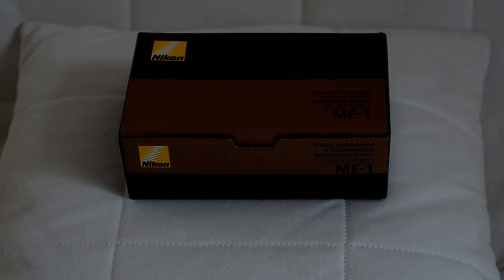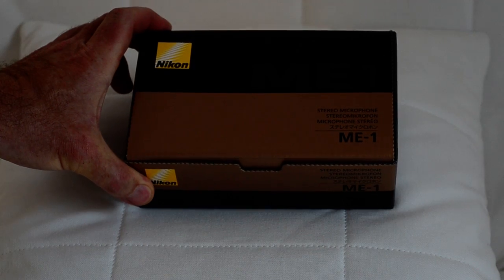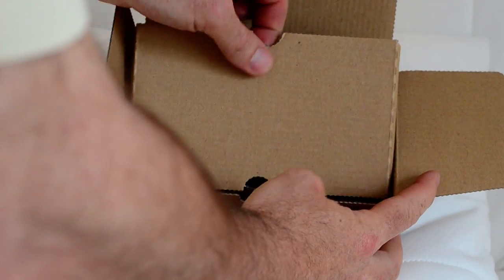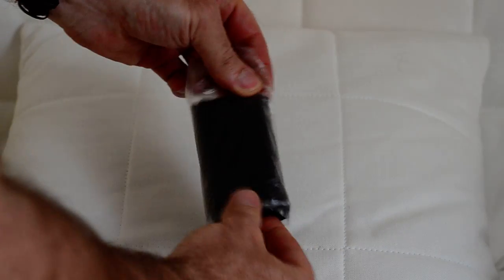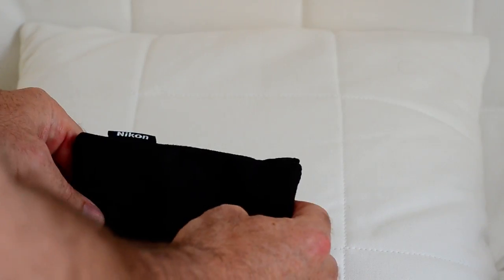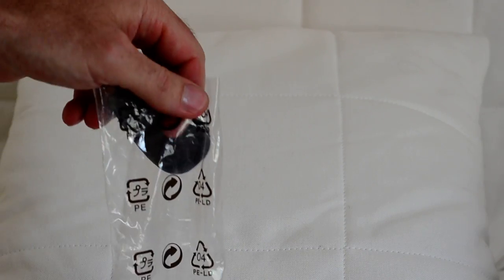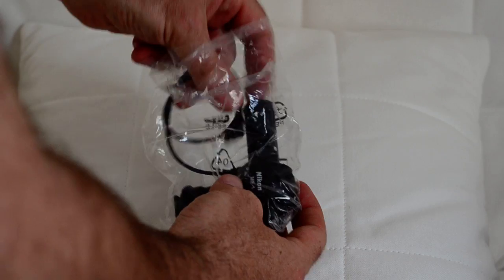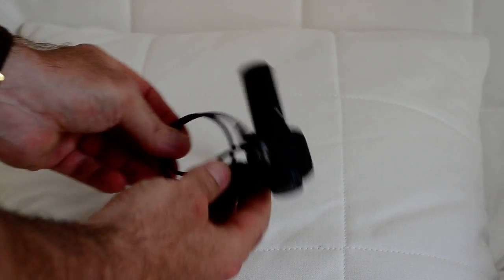Nikon ME-1 unboxing video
Unboxing video of the new Nikon ME-1 stereo microphone, specifically designed for new DSLR's that shoot video (like the D90, D300s, D7000, etc).